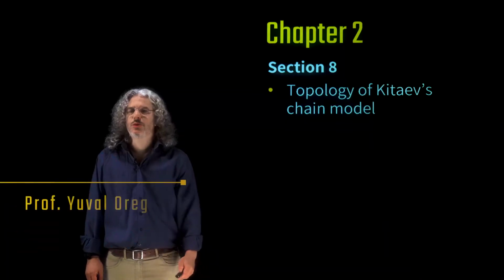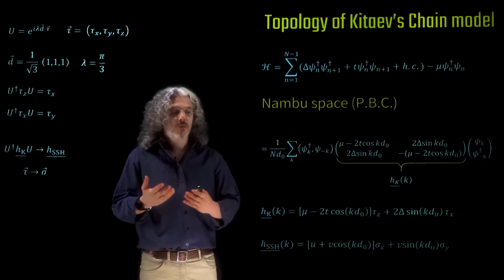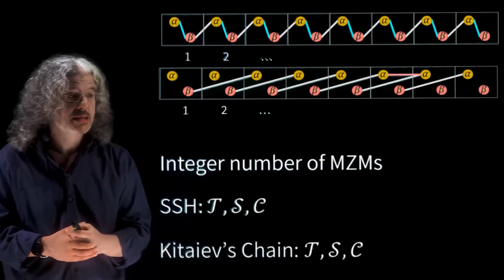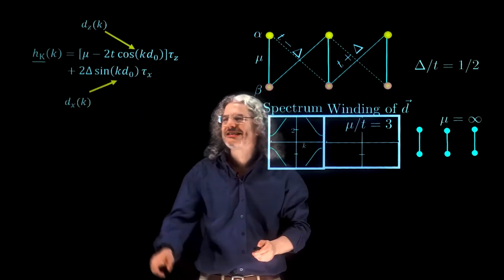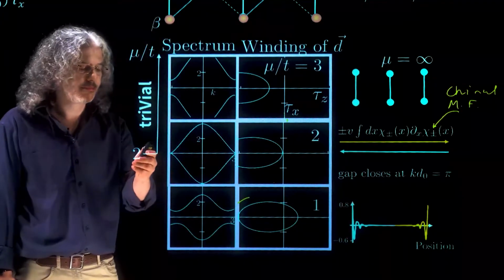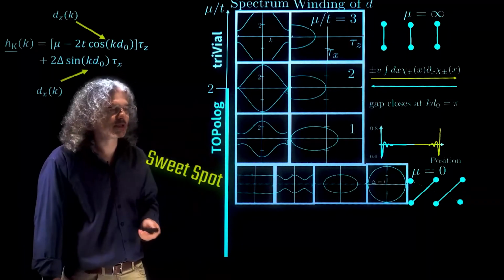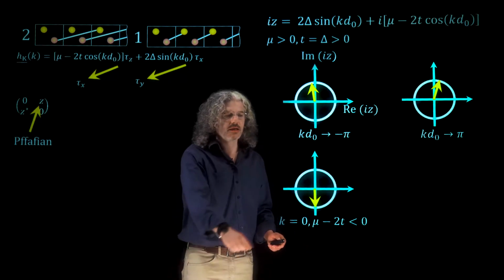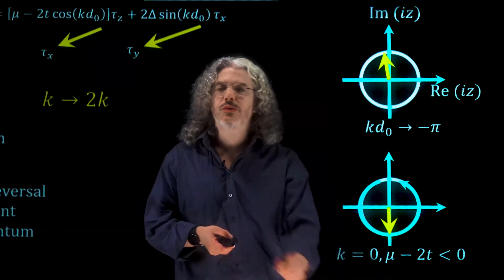TOPOLOGY OF KITAEV CHAIN MODEL